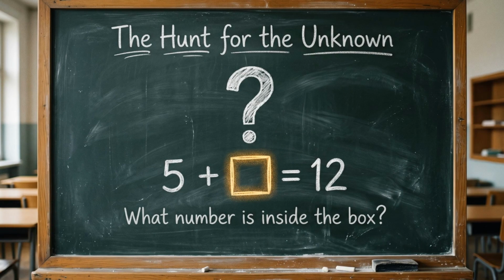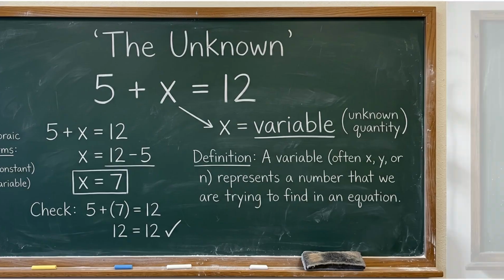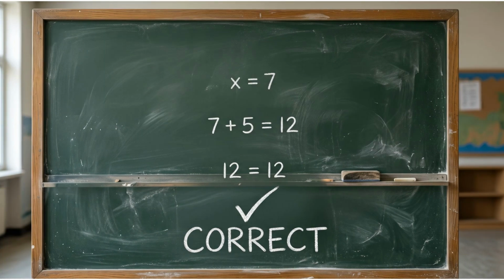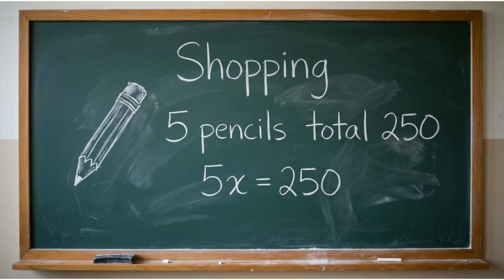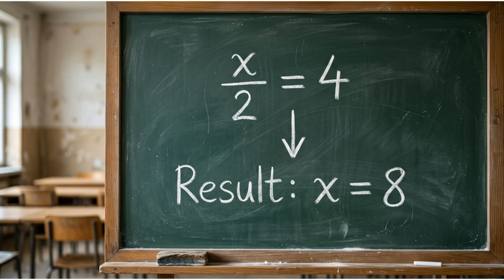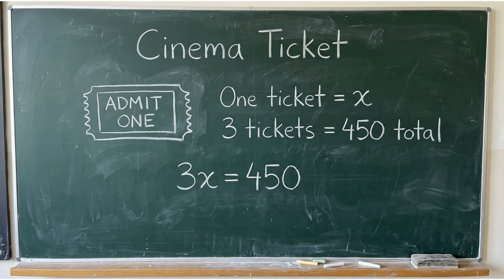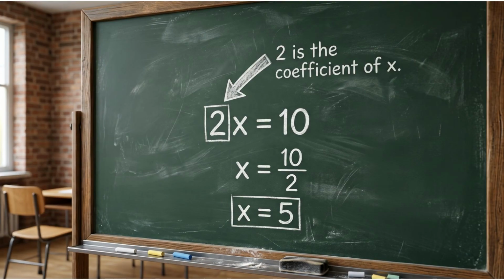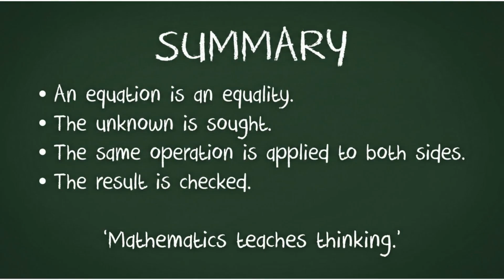1st degree equationsHOD